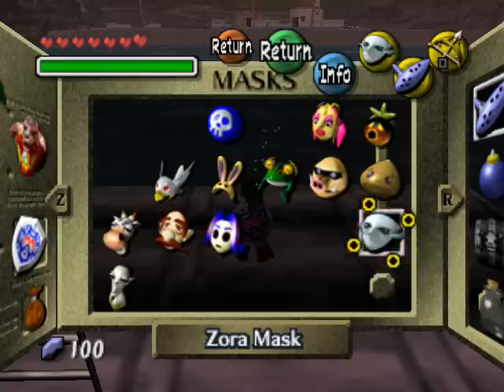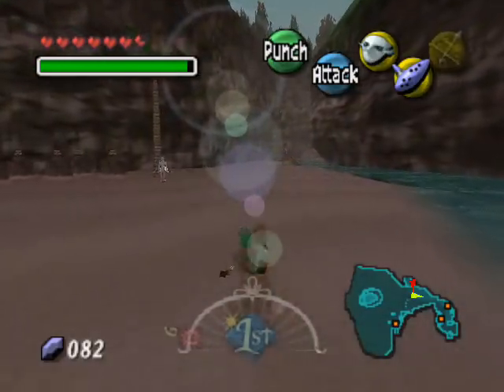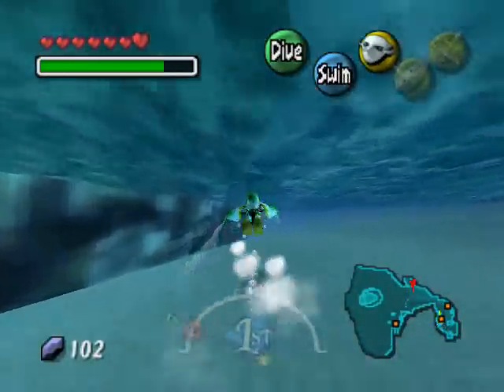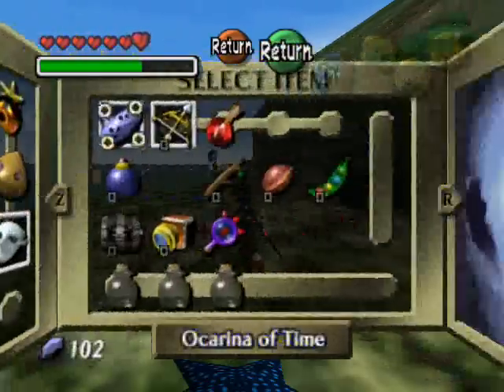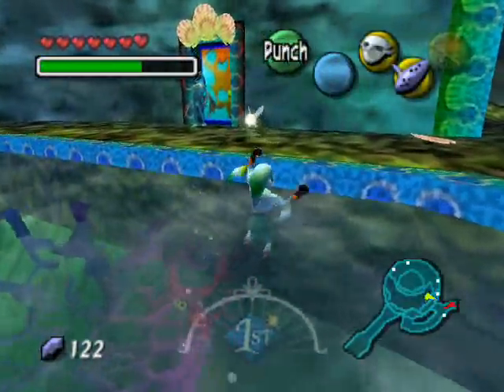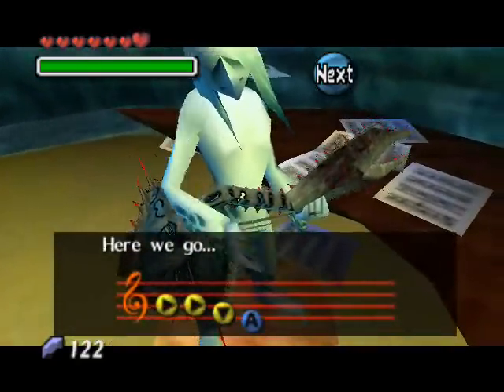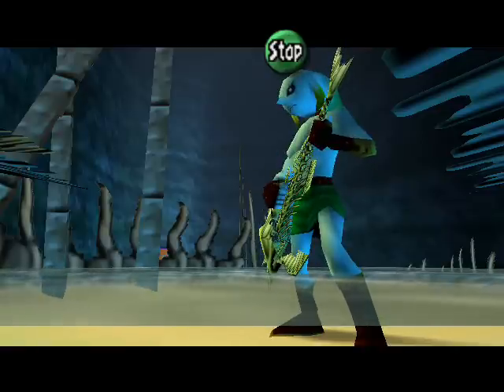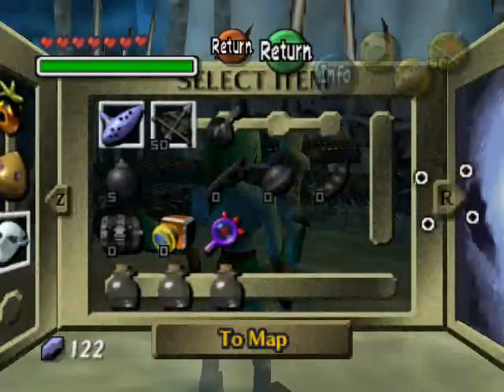Let's Play The Legend of Zelda Majora's Mask Part 25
Here is part 25, we enter the home of the zora's